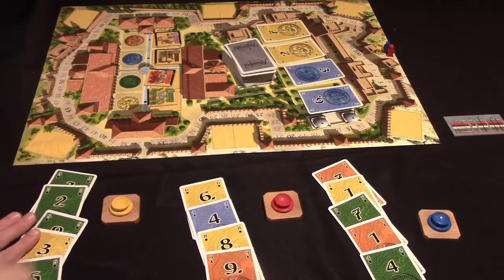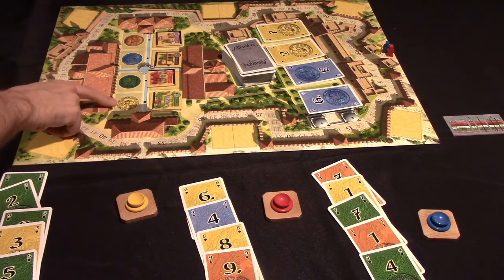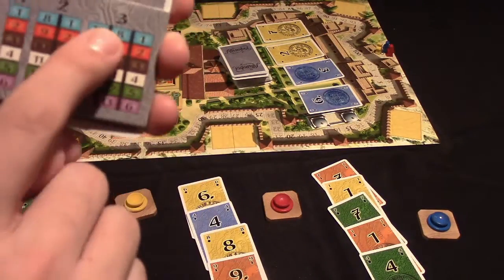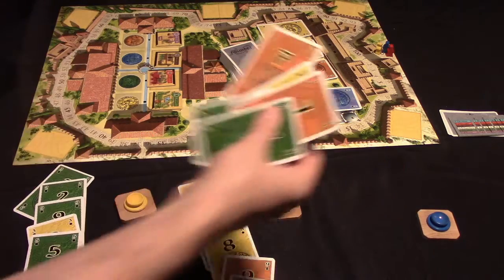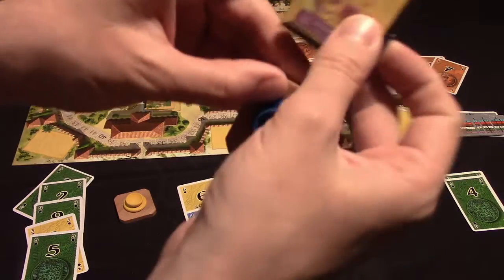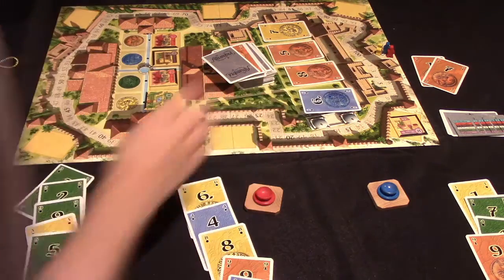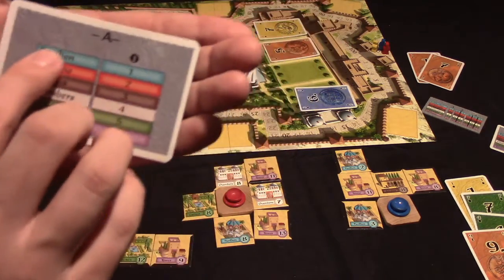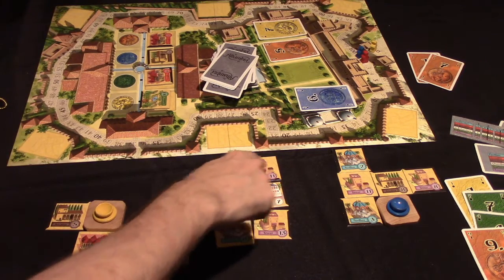Jeremy Reviews It... - Alhambra Board Game Review - Spiel des Jahres 2003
Board game review and rules demonstration for Alhambra (2003), a tile-drafting game designed by Dirk Henn.

Spiel des Jahres Series #21: 2003